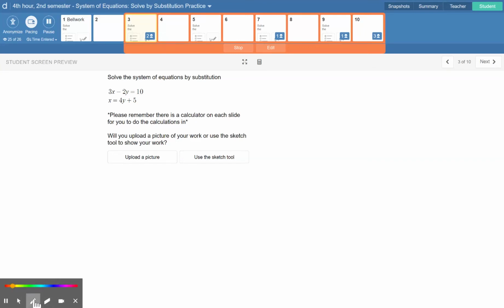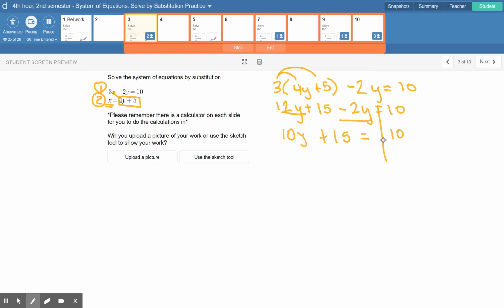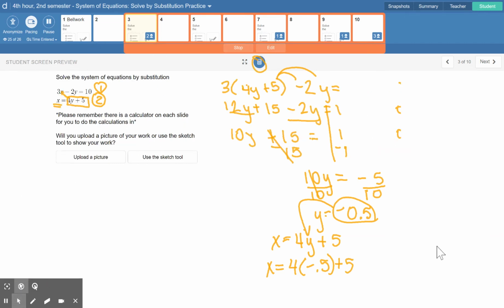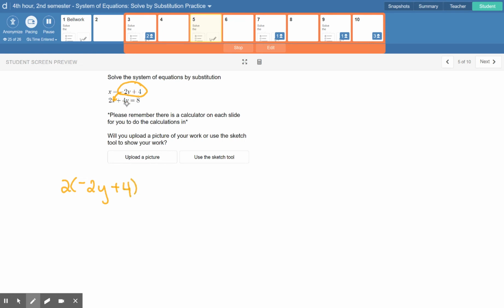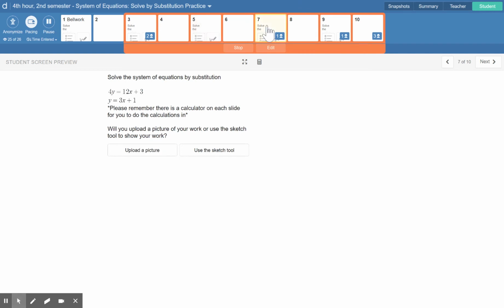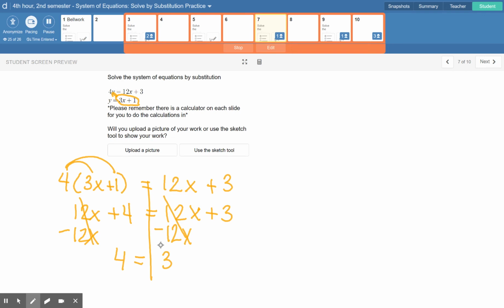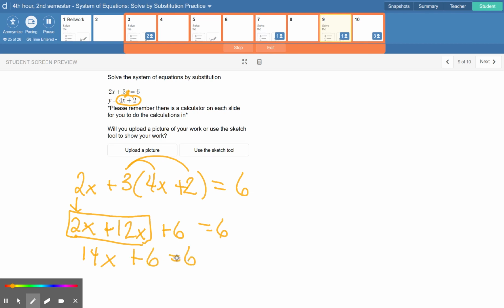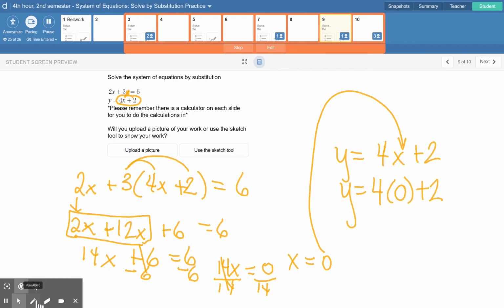System of Equations: Solve by Substitution Practice #1